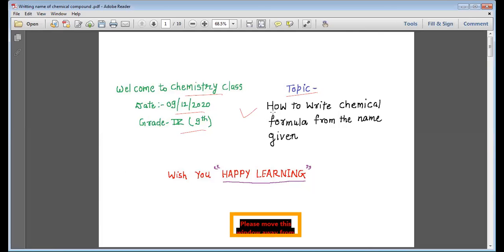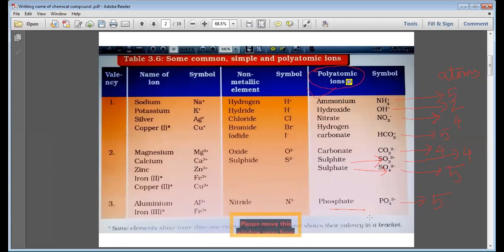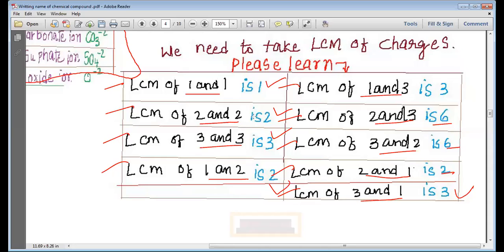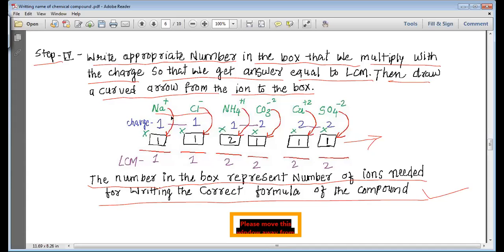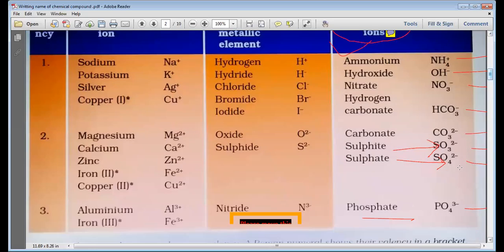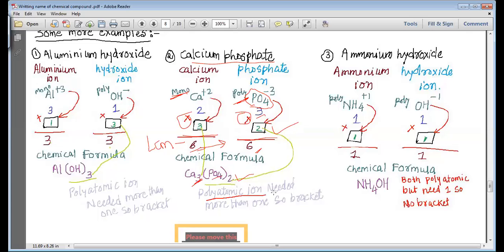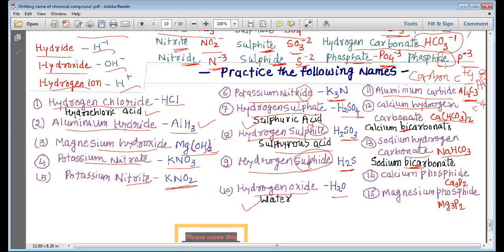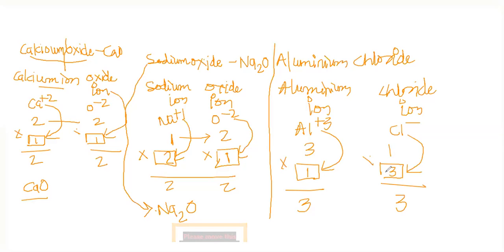GRADE 9 HOW TO WRITE A CHEMICAL FORMULA STEPWISE EXPLAINATION